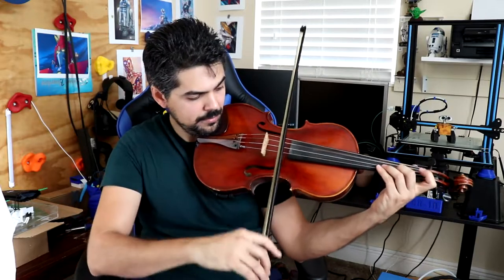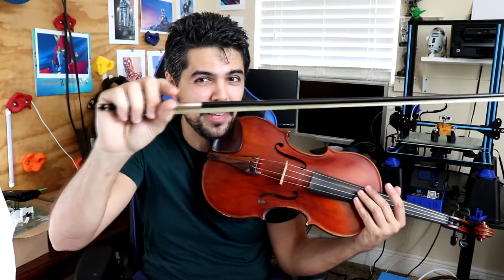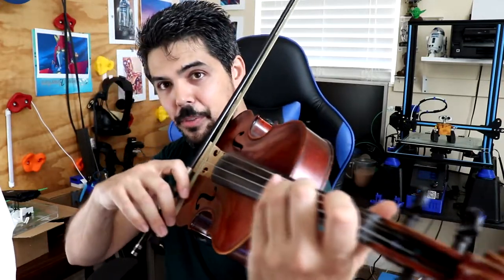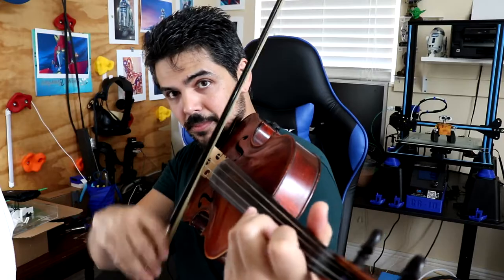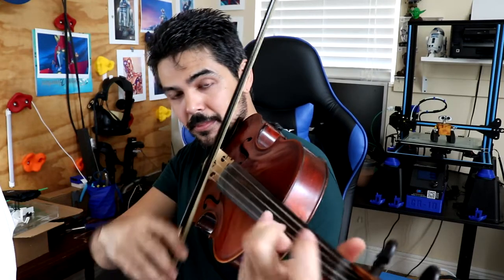Up Up, V V & Technical Demand - Lower Half of the Bow LH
In this video I will talk about the process of doing a double up bow in the lower half of the bow, and the considerations the player has to take.

While the video is specific to Long Long Ago for violin and viola, the concept can be applied to musical passages with two quick up bows - which is frankly quite common!

Hope you find it useful! I've love to hear if it was helpful to you!